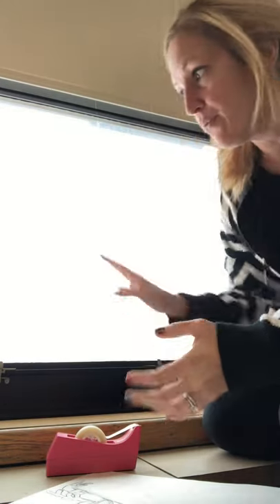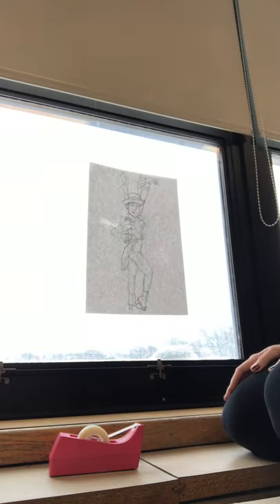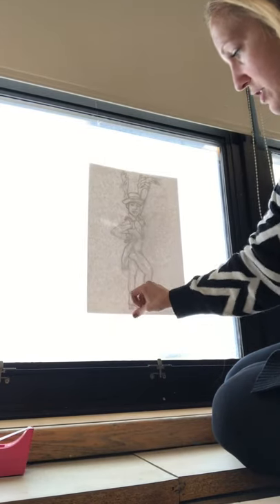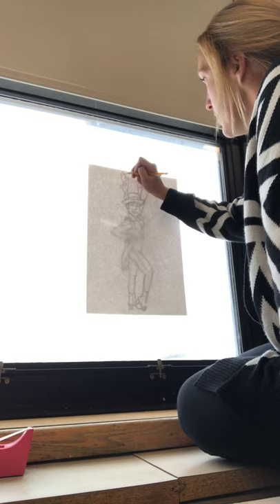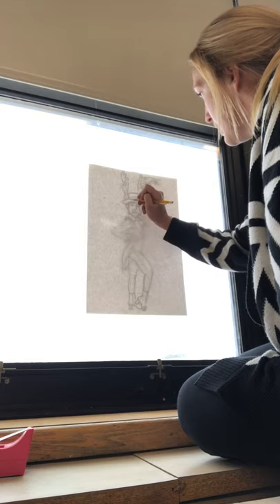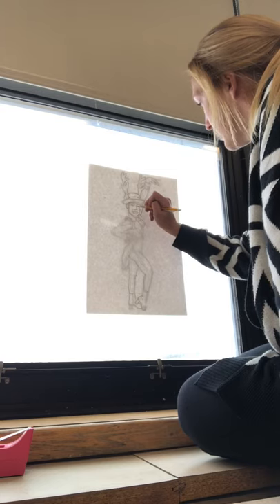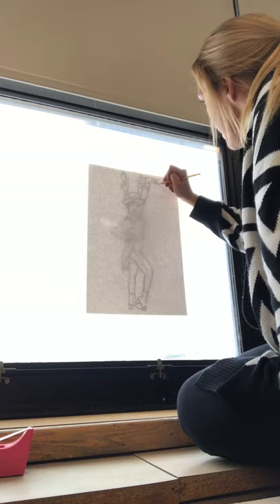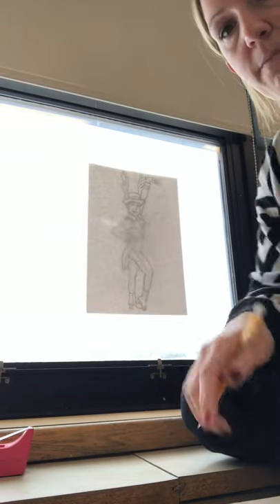Using a window as a light box